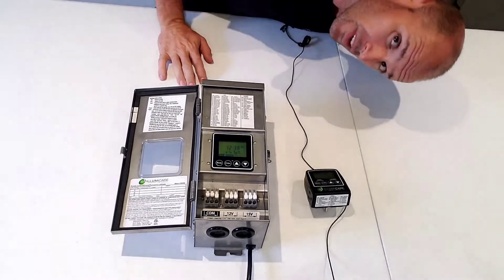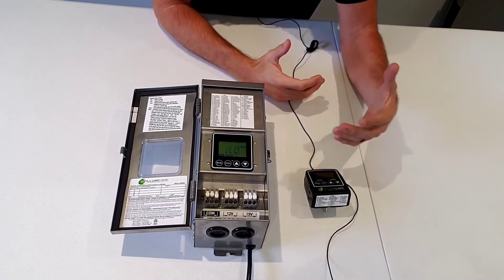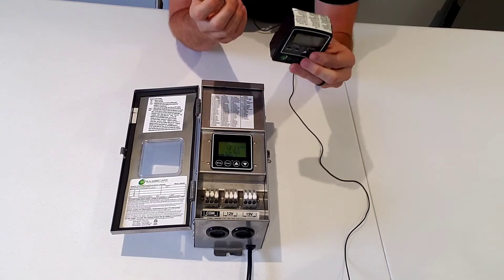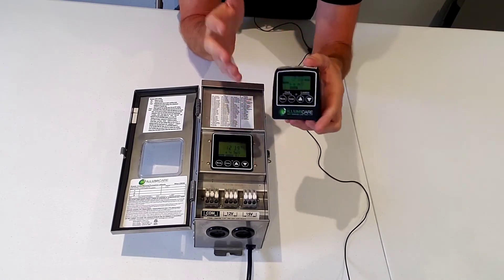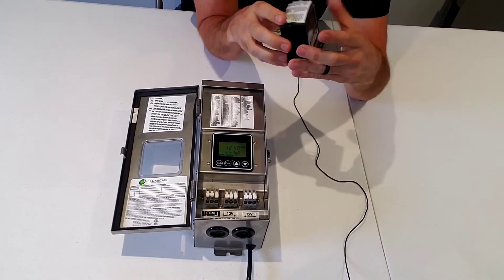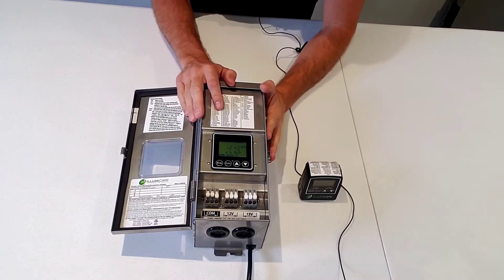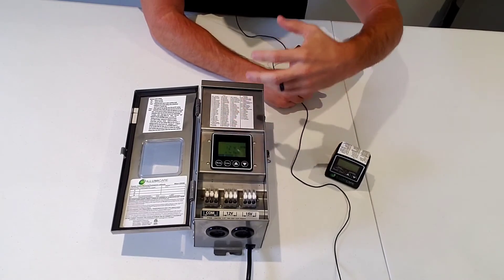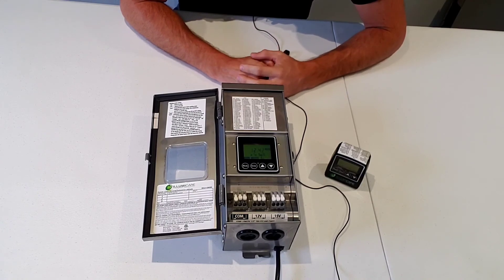Illumicare plugin Astro timer & 200w transformer with EZ tap technology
A brief look at 2 new illumicare items